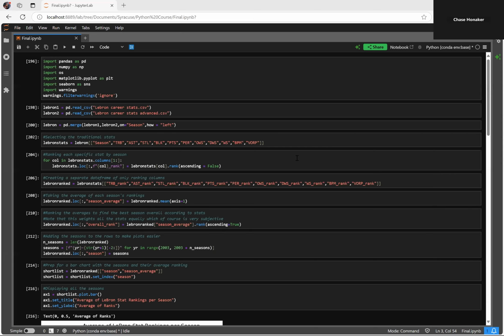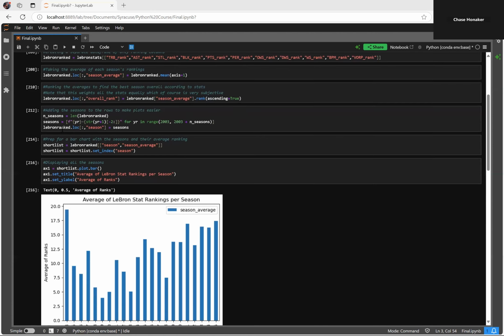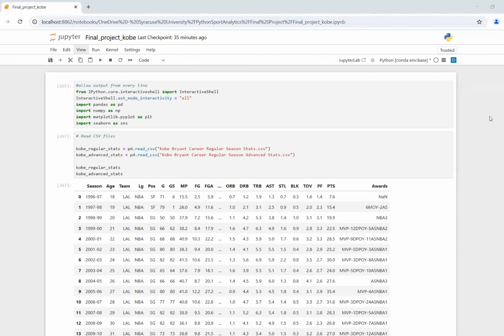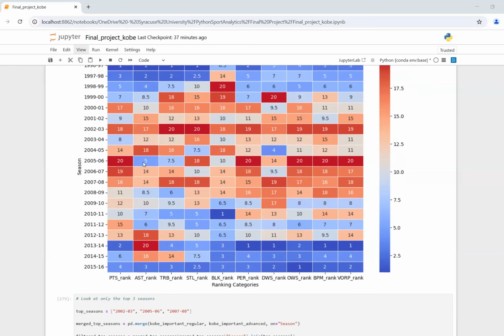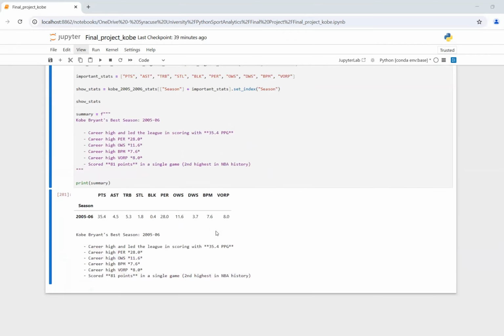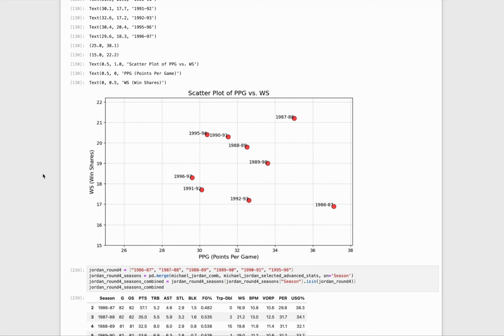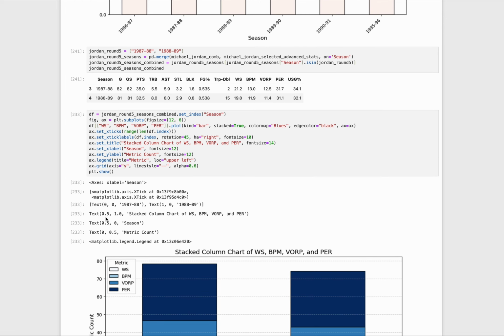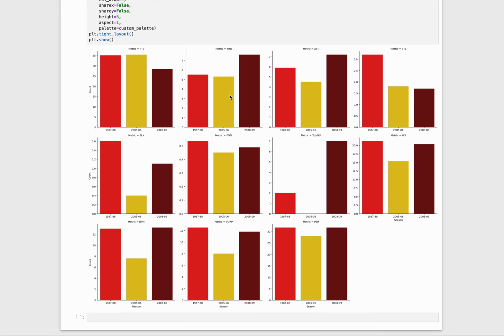SAL 603 Final Project: Chase Honaker, Brady Goodman, Marcel Hujanen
Which player had the greatest statistical peak: Michael Jordan, LeBron James, or Kobe Bryant?